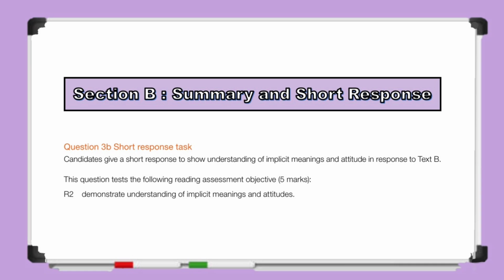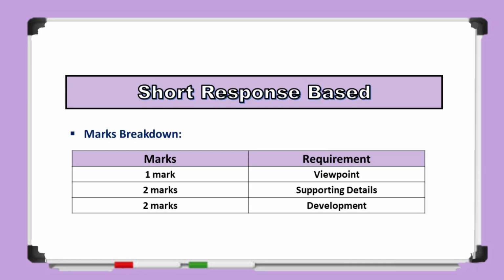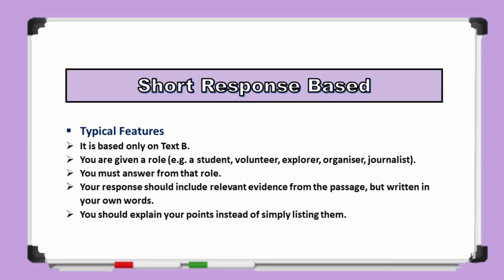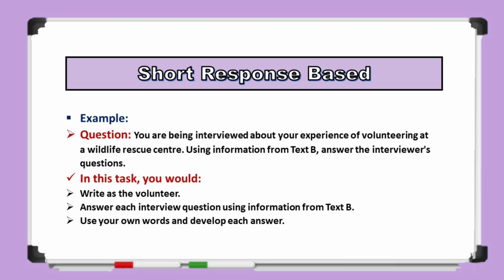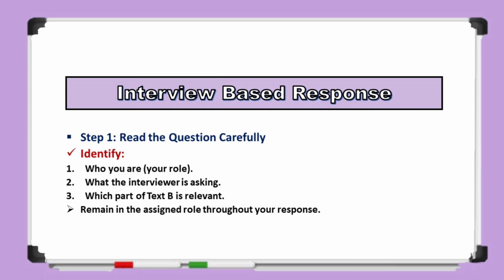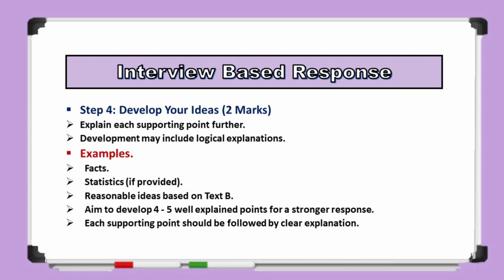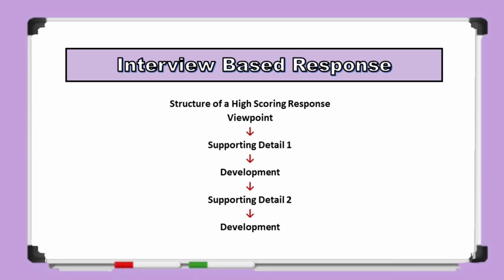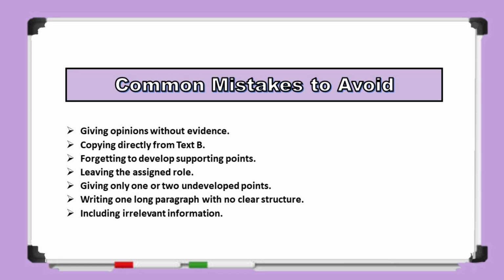How to attempt Short Response Task | Passage A | Section A | Paper 1 | Reading | O Level English ‎